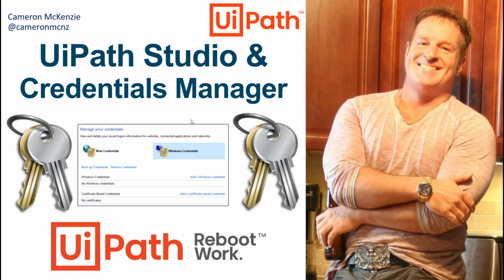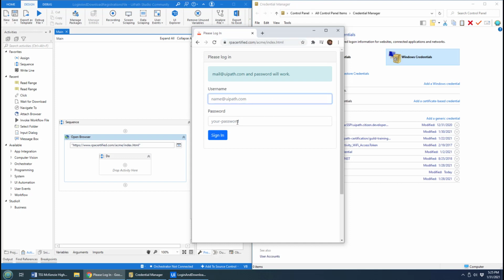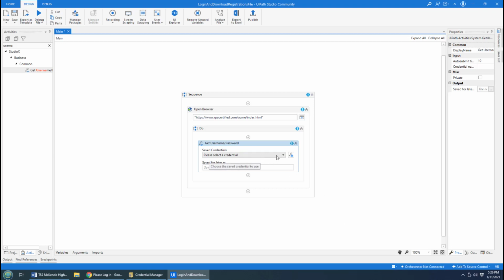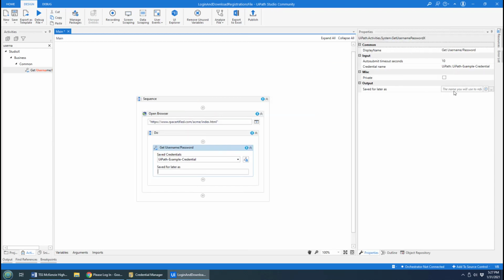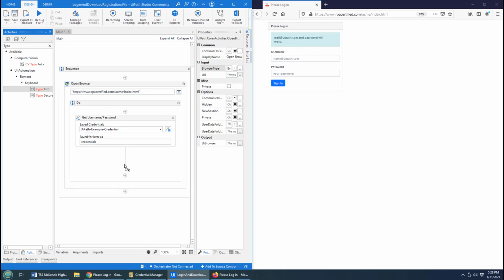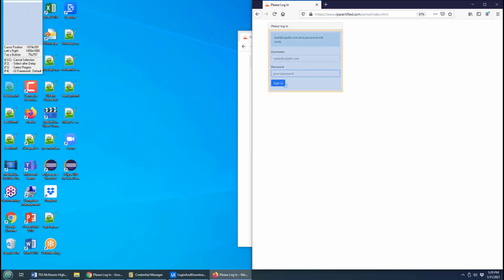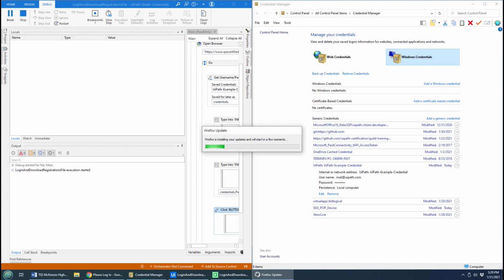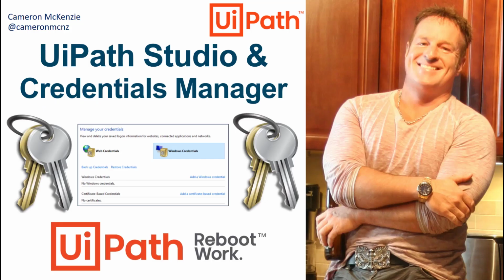How to Integrate Windows Credentials Manager and UiPath Studio Robots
Don't handle usernames and passwords in your UiPath Robots. Instead, use Windows Credentials Manager and UiPath Studio Activities that interact with those Windows and Web Credentials. In this quick UiPath Studio tutorial I show you how to read from Windows Credential Manager and use the username and password provided to login to a website.